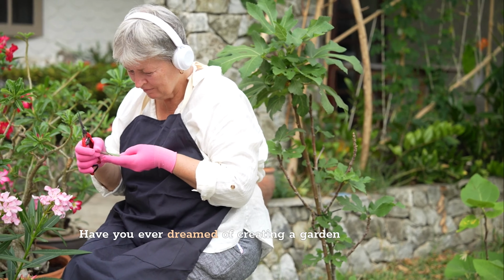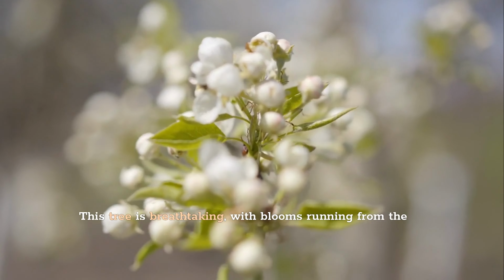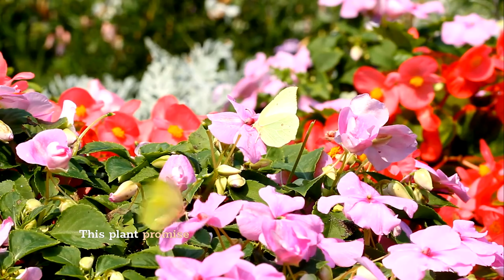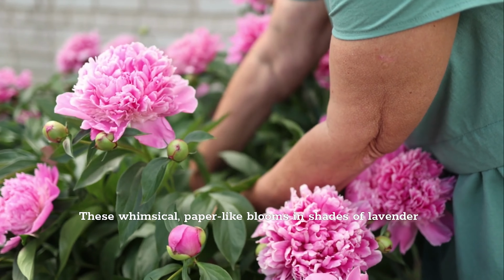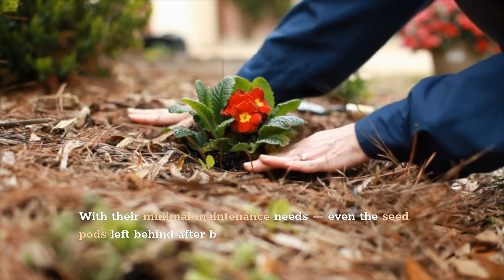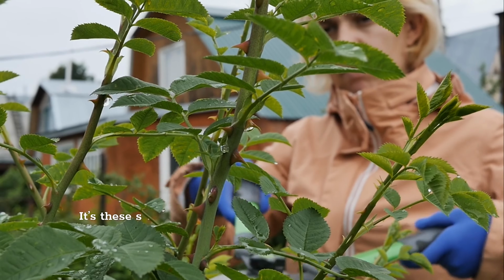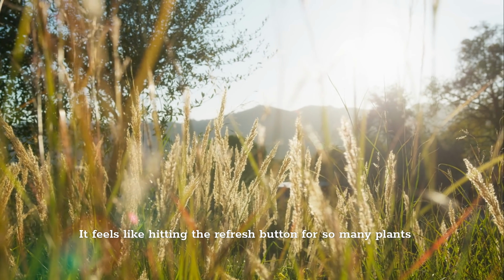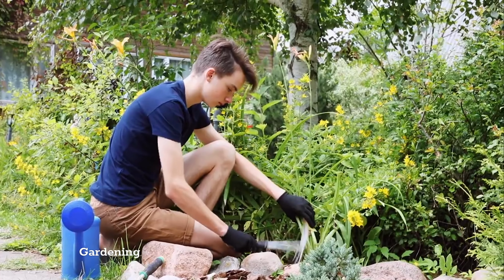Breathtaking Garden Refresh: Planting Beauty, Shaping Growth, and Welcoming New Life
Welcome back to the garden! 🌿 In today's video, we're giving our outdoor space a beautiful refresh — planting vibrant new perennials, rejuvenating overgrown shrubs, and breathing new life into the pond with colorful koi fish! 🐟✨ Watch as we tackle each project step-by-step, sharing tips for choosing the right plants, best pruning practices to encourage healthy growth, and how to properly introduce koi into a backyard pond. Whether you're planning a full garden makeover or just looking for a little inspiration, you'll find plenty of ideas to spark your creativity. Let’s turn your garden dreams into reality! 🌸🌼